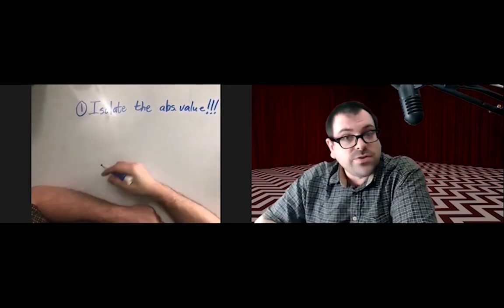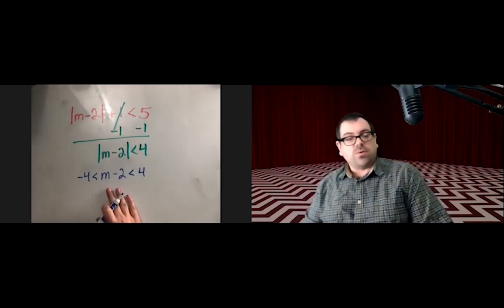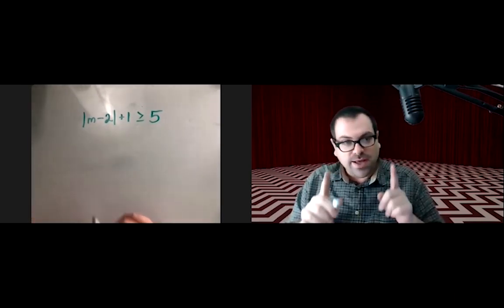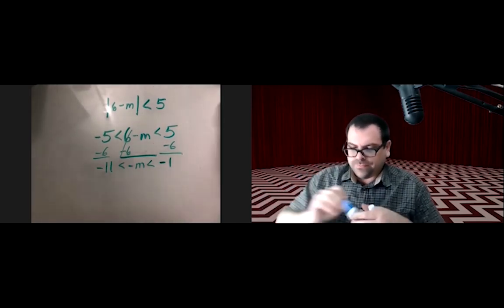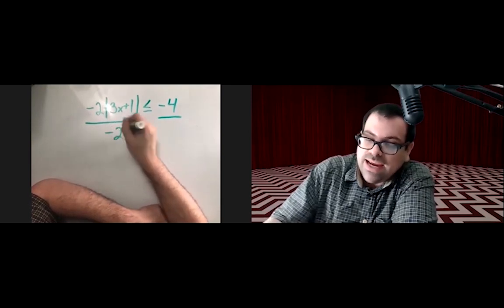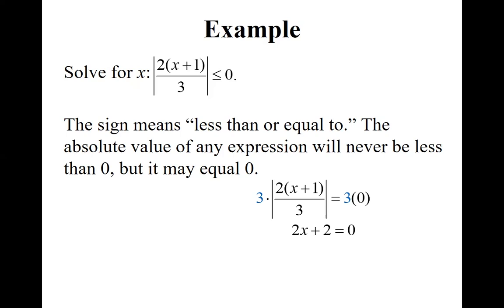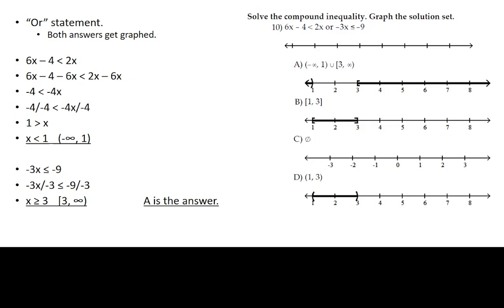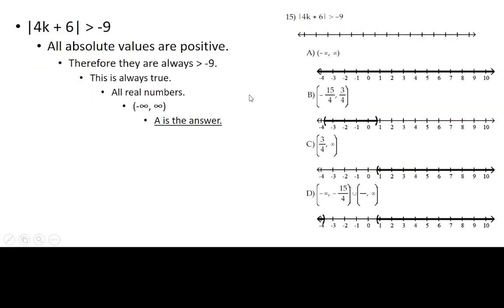MTH 100 - Lecture 4 - Inequalities and Absolute Value, Part 4 and Review 1